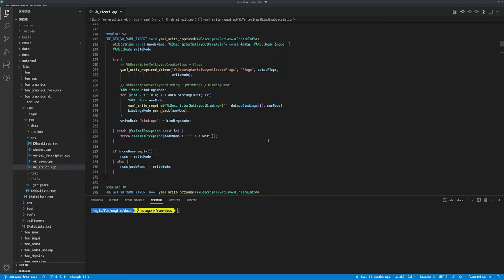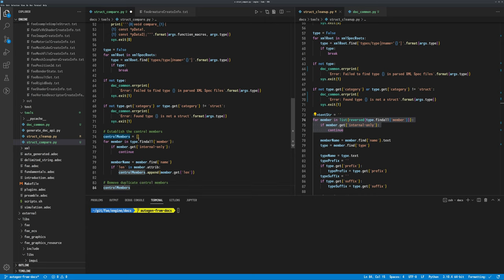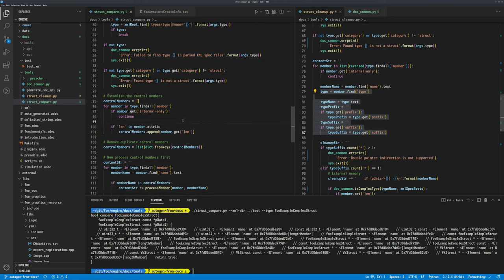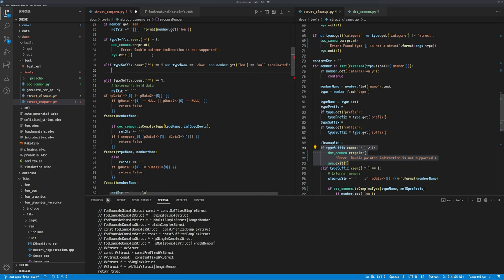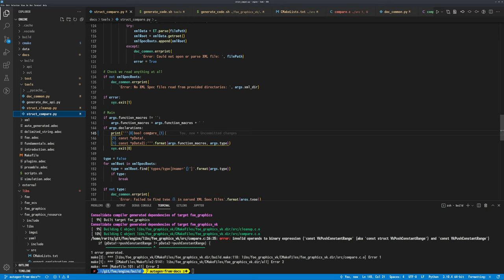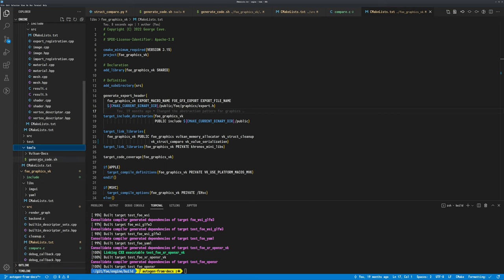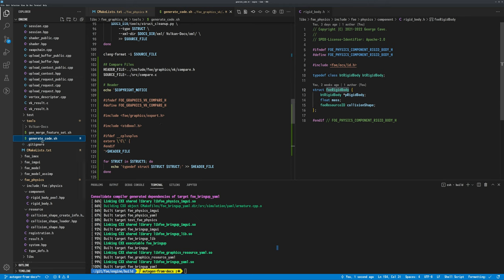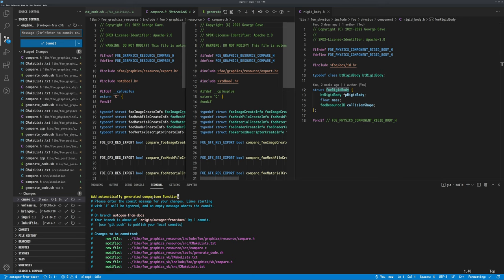169 - Data Structure Compare Autogen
This session focuses on building upon the cleanup function autogen from last time.

Through the lifetime of data structures, one of the more common sets of functionality is the ability to do deep comparisons of data, and this covers that.

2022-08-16